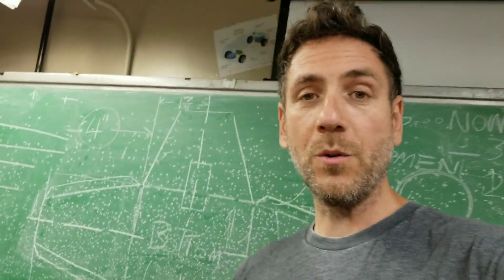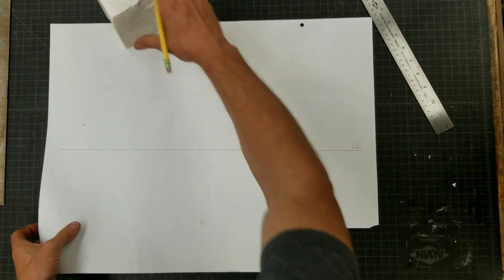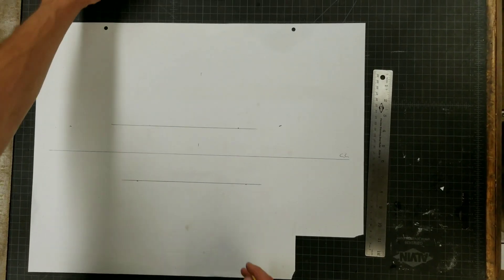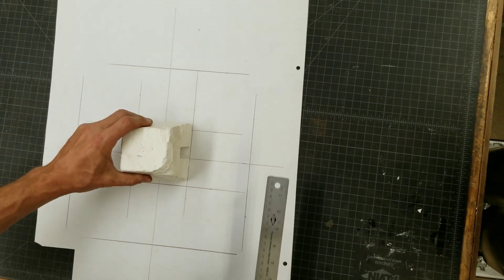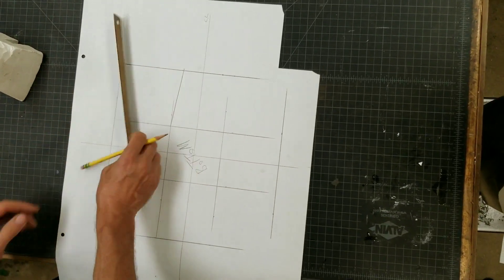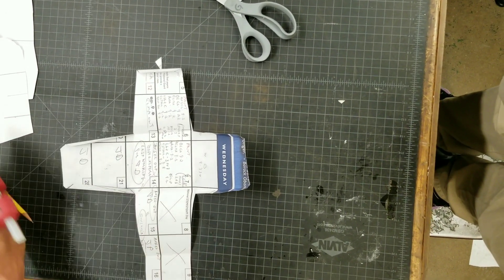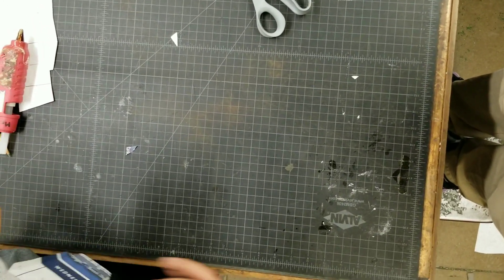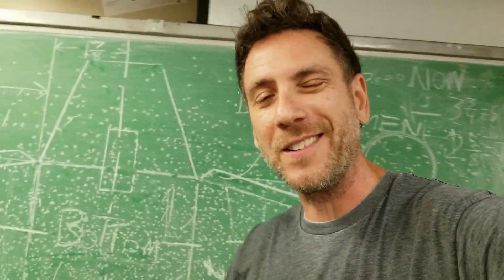Paper development 2D to 3D modeling assignment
For my students: In this assignment you can transfer a two-dimensional paper orthographic view into a three-dimensional development.